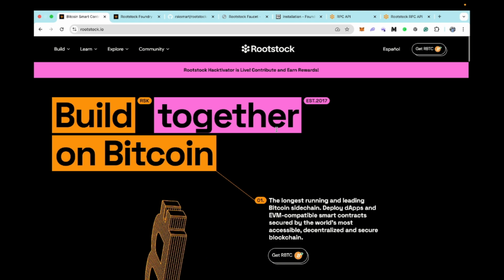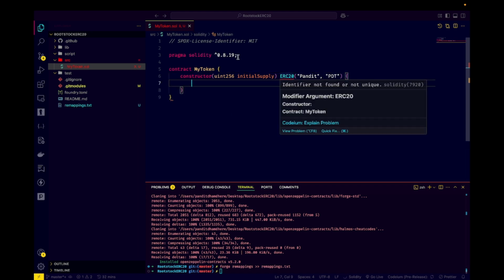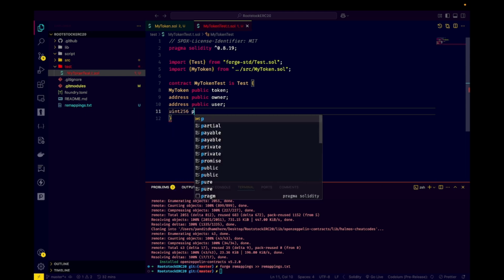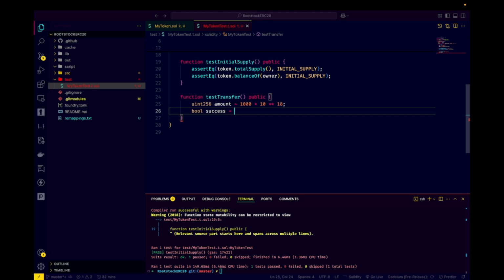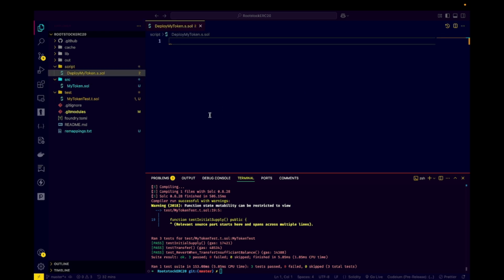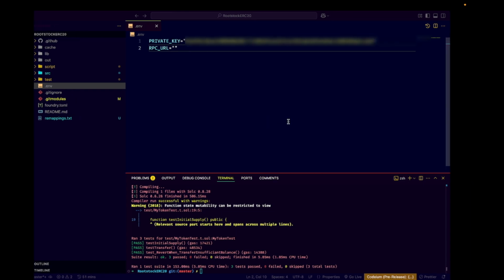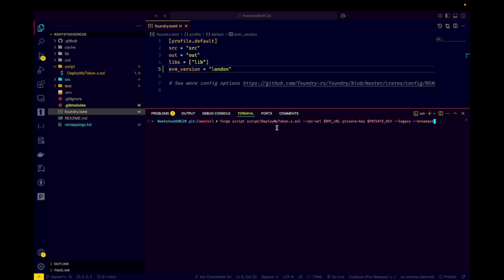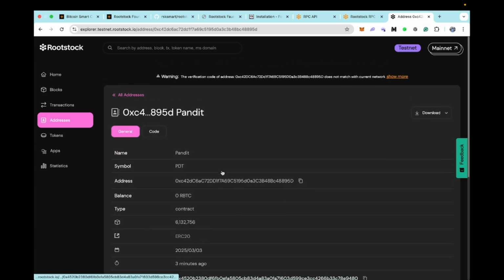ERC-20 on Bitcoin? Build & Deploy on Rootstock (Foundry)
In this video, you will build, test and deploy smart contract from scratch on RSK test network, which is Bitcoin's longest sidechain .

ERC20 Smart Contract on Rootstock Testnet - Video Timestamps
0:00 - Introduction

Overview of building an ERC20 smart contract
Introduction to Rootstock (RSK) network

0:12 - Rootstock Network Overview

Rootstock's unique features
Security, speed, and cost advantages
Merge mining with Bitcoin's hash power

1:30 - Getting Started

Creating project folder
Installing Foundry

2:10 - Project Initialization

Initializing new project
Installing OpenZeppelin library
Setting up project structure

3:57 - Smart Contract Creation

Writing the MyToken smart contract
Using OpenZeppelin ERC20 template
Constructor and minting initial supply

7:10 - Writing Tests

Creating test file
Setting up test variables
Writing test functions for:

Initial supply check
Token transfer
Insufficient balance revert

18:12 - Deployment Script

Creating deployment script
Setting up initial token supply
Preparing for contract deployment

22:04 - Environment Setup

Creating .env file
Setting up private key and RPC URL
Connecting to Rootstock testnet

25:30 - Contract Deployment

Compiling the contract
Deploying to Rootstock testnet
Verifying deployment on block explorer

32:21 - Conclusion

Summary of what was accomplished
Teaser for next video (building interface)
Potential future topics on DeFi applications

Additional Notes

Tools used: Foundry, OpenZeppelin
Network: Rootstock (RSK) Testnet
Programming Language: Solidity